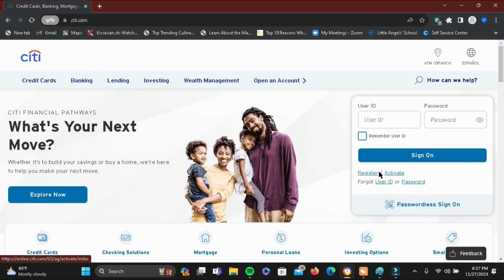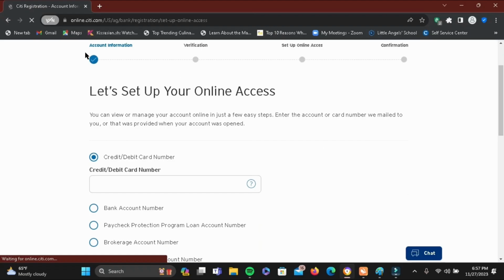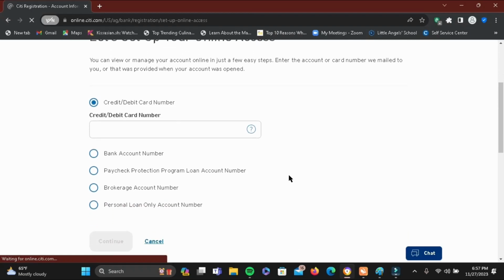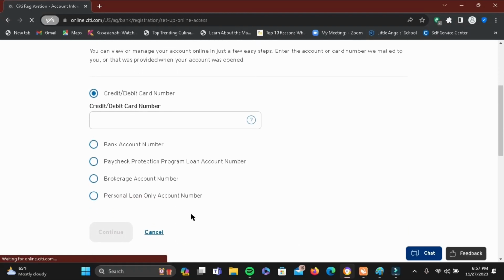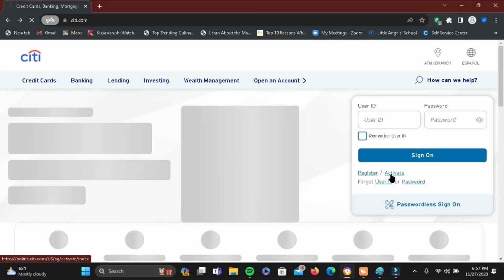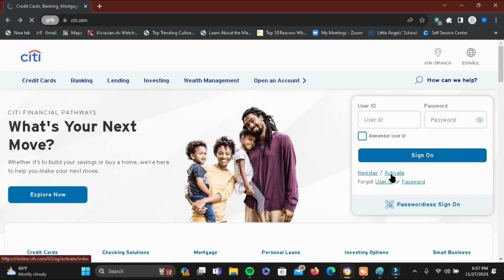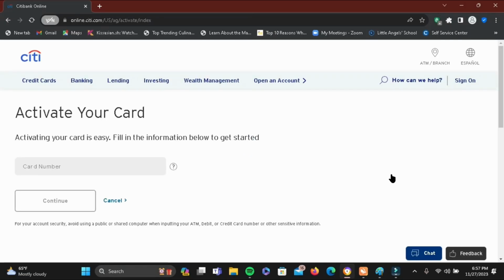How To Login Costco Citi Card Online Account | Sign In To Costco Anywhere Visa Card by Citi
In this tutorial, we'll guide you through the process of logging in to your Costco Citi Card online account in 2023. If you have a Costco Anywhere Visa Card by Citi and want to sign in to your online account, this guide will provide you with step-by-step instructions.

📱 Timestamps:
0:00 - Introduction
0:05 - How to Login to Costco Citi Card Online Account in 2023
0:10 - Step-by-Step Guide to Sign In